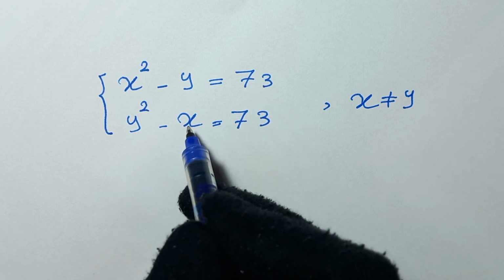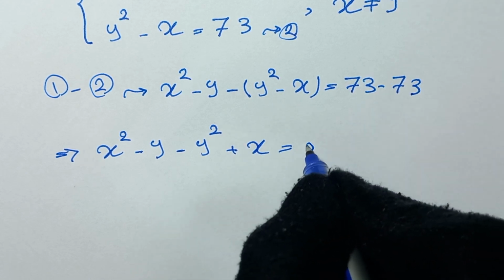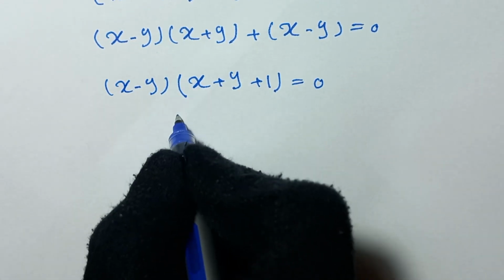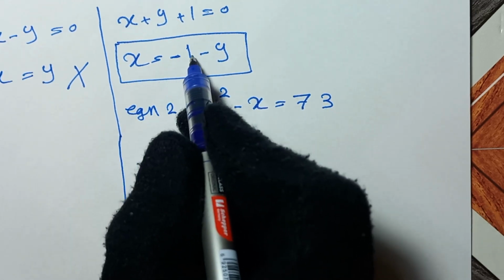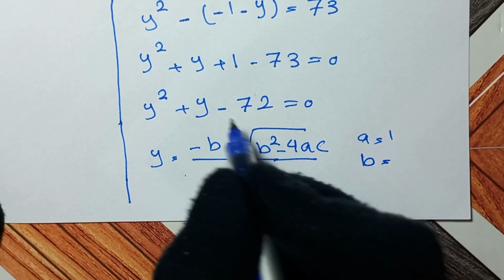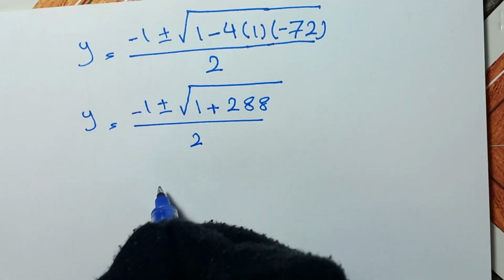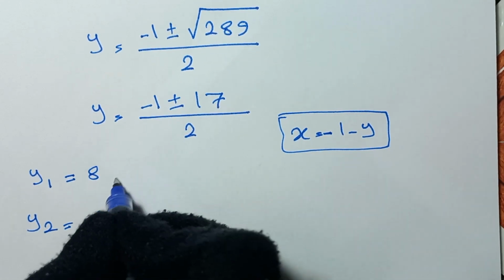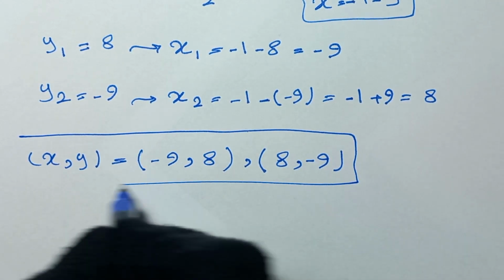Math Olympiad Question | Equation Solving| You should know this trick!!